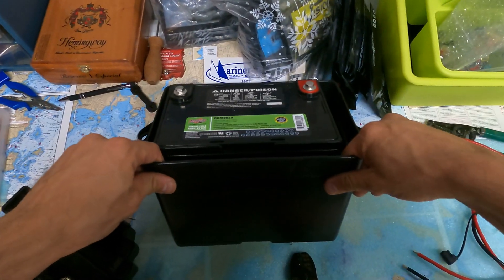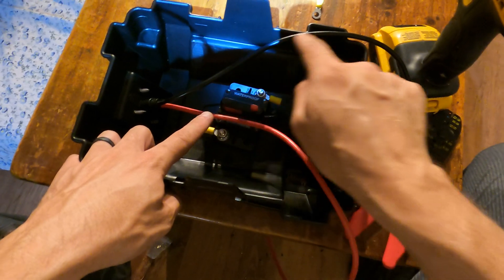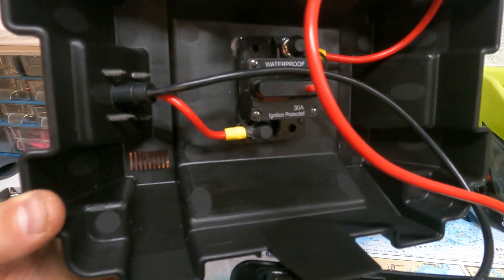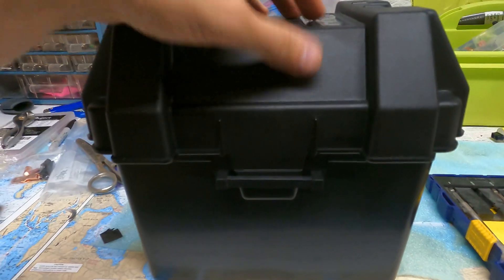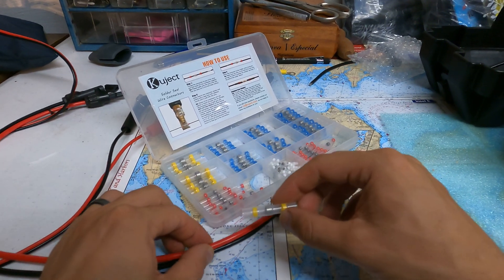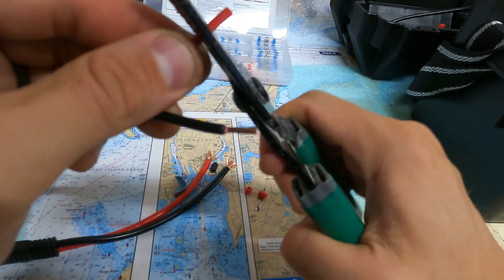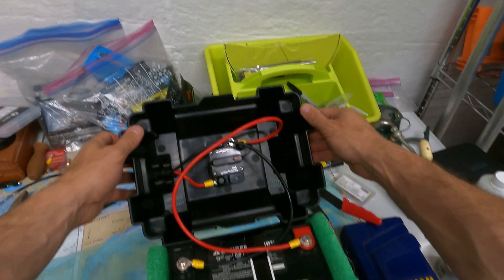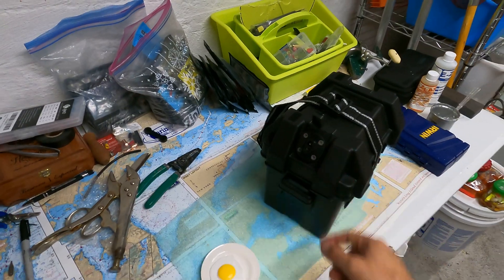CHEAP Battery box build for kayak trolling motor - splicing with Kuject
I wanted to do this as cheaply and as easily as possible since it was my first time building a battery box.  Figured it was easier to buy the female & male SAE ports and then just splice the trolling motor wires to the male port and crimp ring terminals on the inside of the battery box from the female port.  Found these Kuject sleeves that seem to provide a pretty good connection.  Even though the box is not completely waterproof, it should do its job in protecting the battery from splashes.  The battery is a 12v SLA 35ah and the circuit breaker is 30A (a little higher than the 20amps the watersnake T24 draws on high).  Altogether, this cost me about $145 to make.  When you add the charger ($30) and include the price of the watersnake T24 trolling motor ($170) you are looking at a complete build costing around $350.

$20 Circuit Breaker
$9 Battery box
$10 Kuject sleeves for splicing
$15 SAE ports (you could use 12AWG if can find cheaper)
$90 12v SLA 35ah battery
$27 battery charger

Lubriplate (for prevent corrosion)
Alien Tape